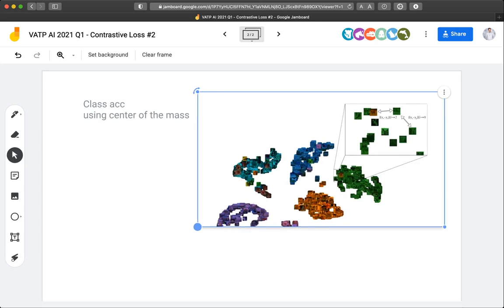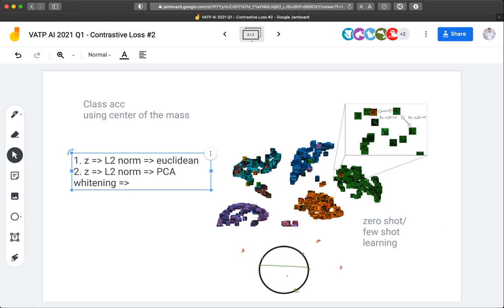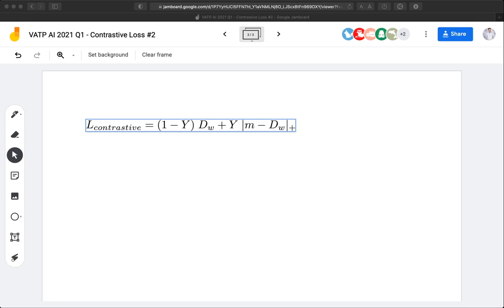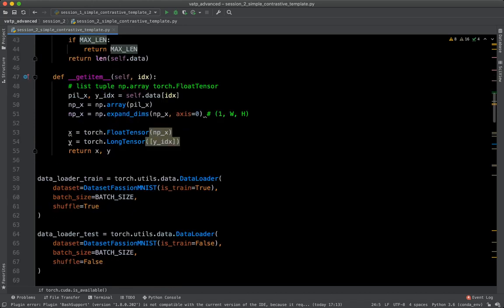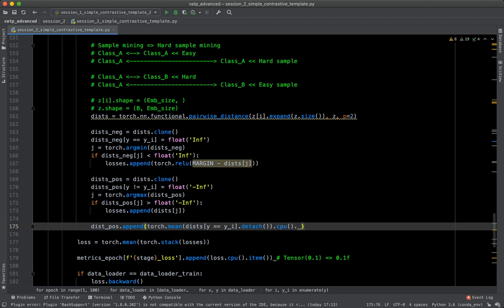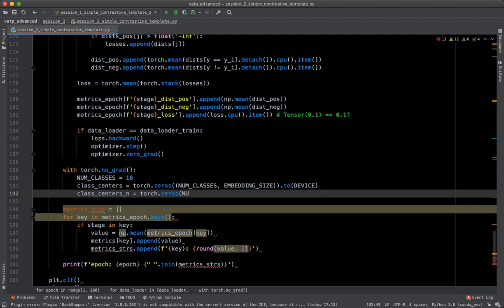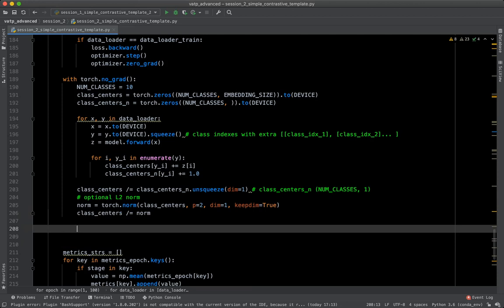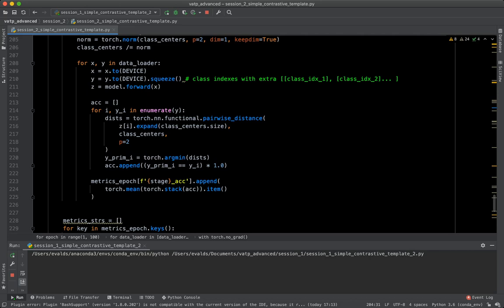Diff #24 - Deep Metric Learning - Accuracy calculation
Simple method for calculating accuracy of Deep Metric Learning models